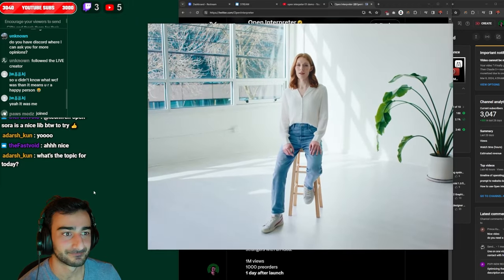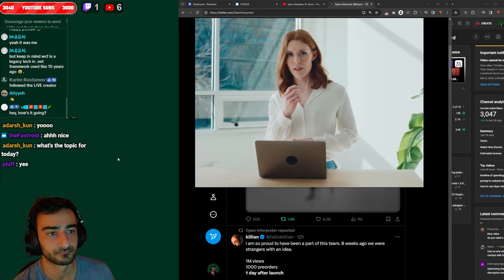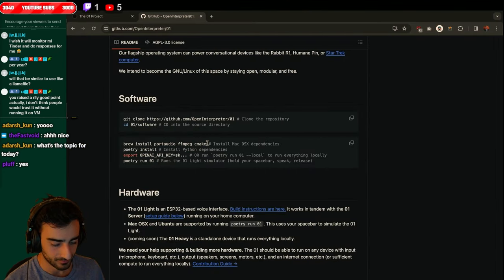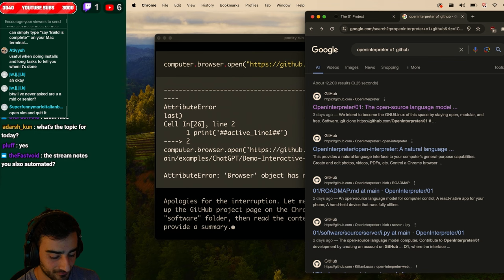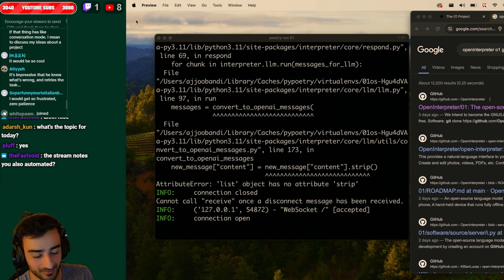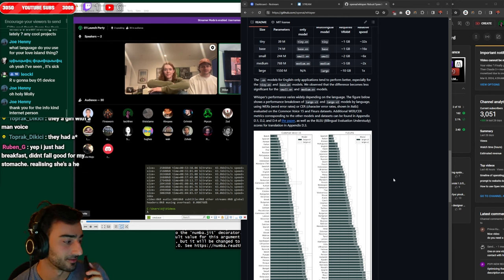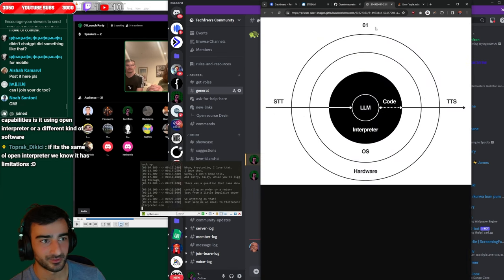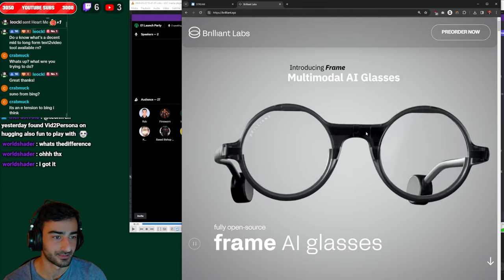Goodbye Mouse and Keyboard - 01 by Open Interpreter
We go over the demo video, I run the software on my MacBook and we get some insights from the launch party.

0:00 - Demo and Intro
2:51 - Running 01 software
7:00 - Launch party snippets